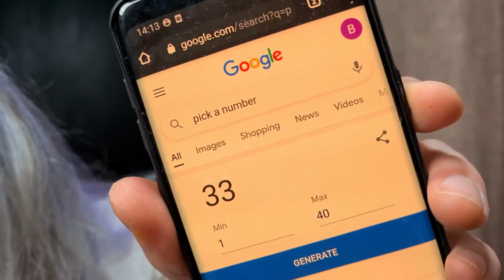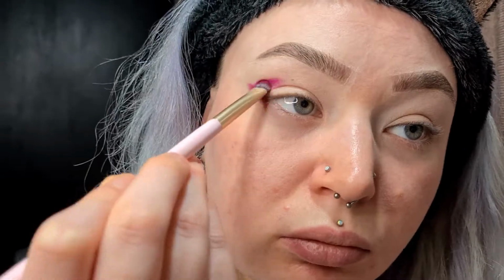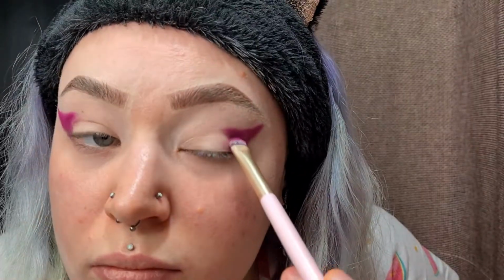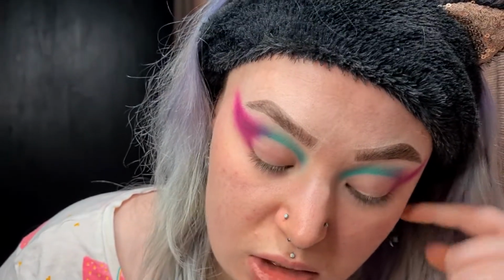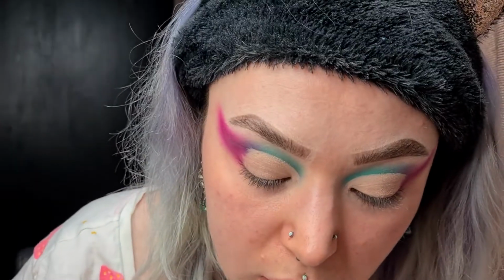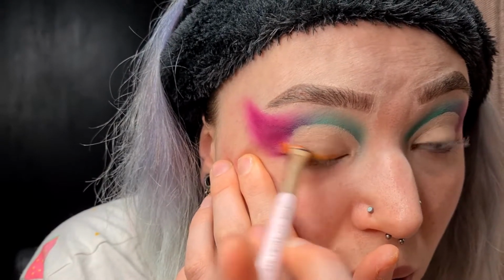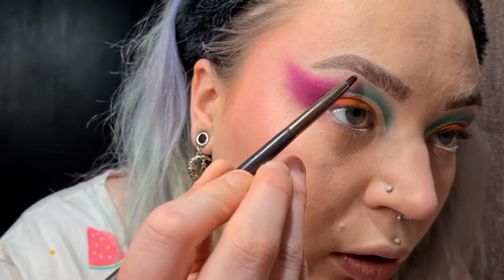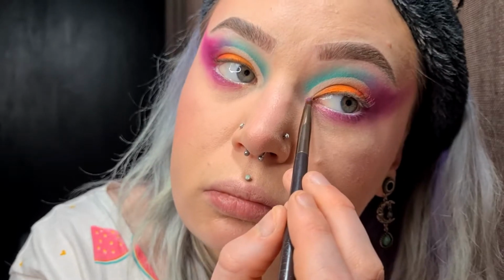PALETTE BINGO | LOVE TAHITI | GLITTER GHULEH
Hey Ghoul's and Ghuleh's! Leanne Audrey challenged me to do palette bingo after she did it on one of her supporter lives! So. here it is!